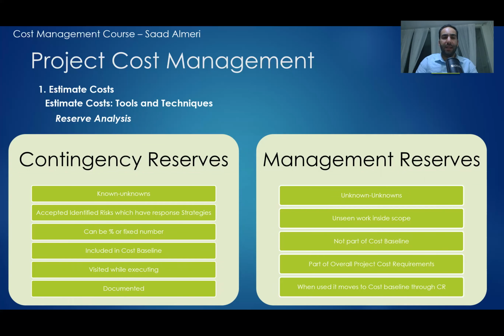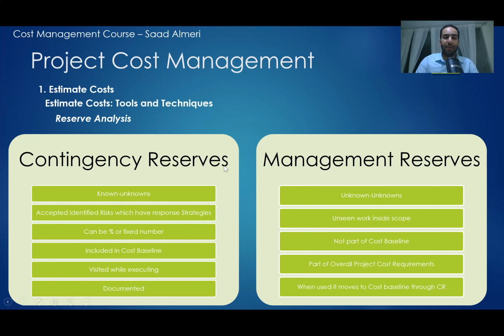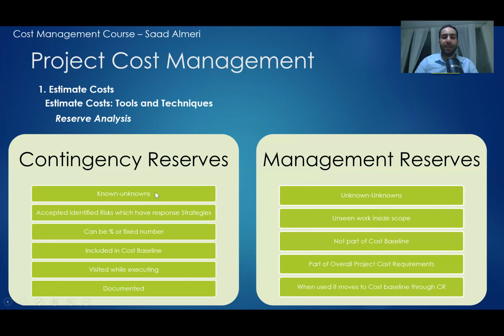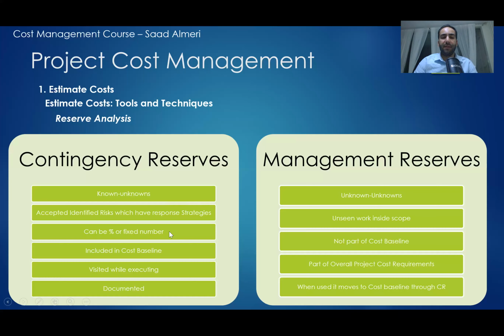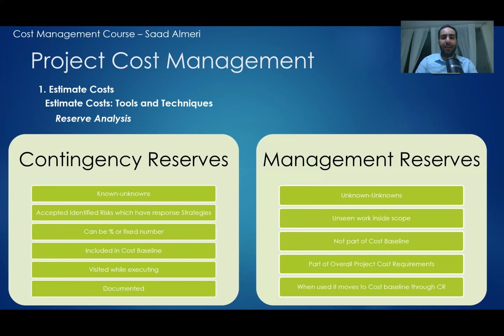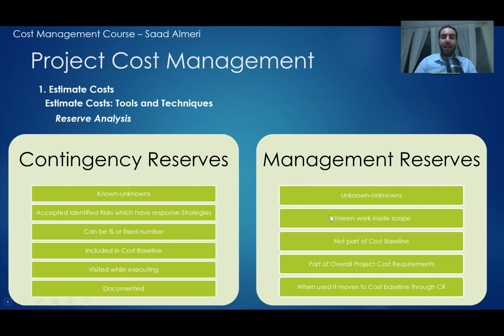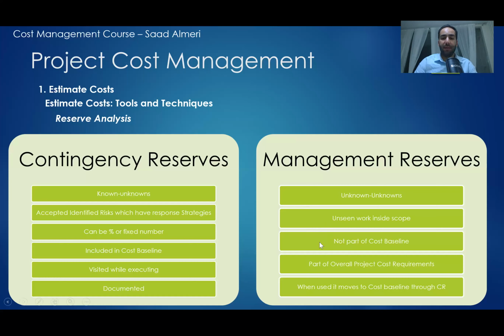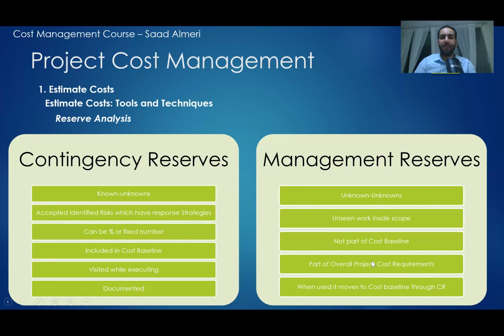04 4 Reserve Analysis